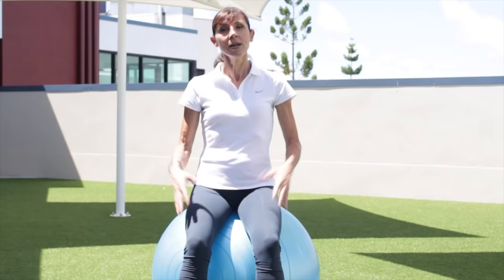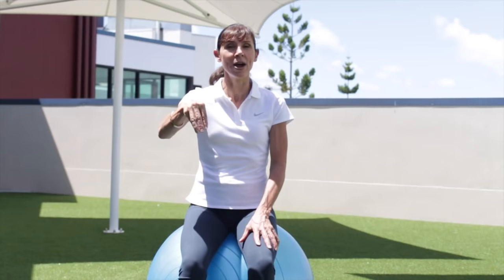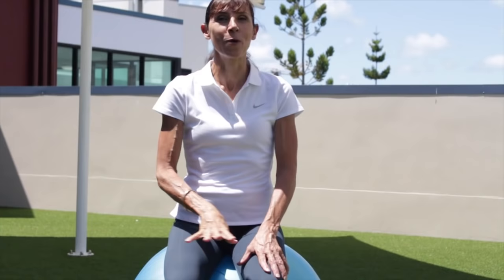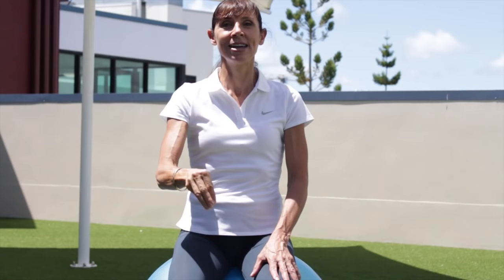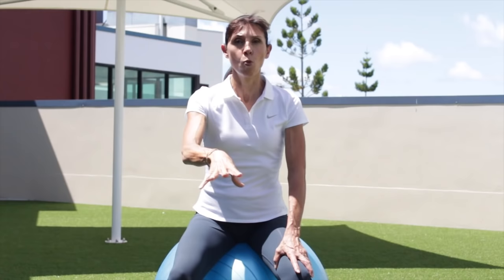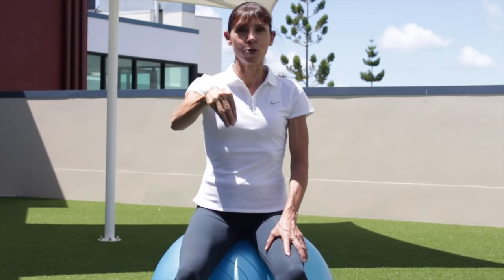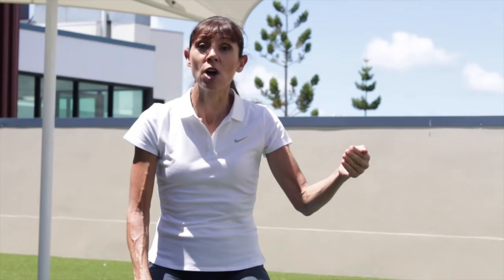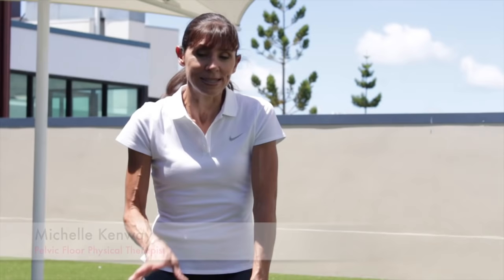Kegel Exercises Quick Morning Workout For Women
Kegel exercises routine that strengthens your pelvic floor. Ideal for busy women seeking a Physical Therapist guided pelvic floor workout Please scroll down here for more help with written guidelines.

Regular daily Kegel exercises are important for the strength and support of your pelvic floor. This video helps you start your day with a full set of guided Kegel exercises. Ideally these exercises are repeated 3 times in total throughout the day.

Starting Out

1.Set your posture so that your spine is lengthened and the crown of your head is lifted
2.If you're sitting on a chair move forward away from the back of the chair so that you're not using the backrest
3.Make sure you keep the inward curve in your lower back constant throughout the course of your Kegel exercises

A. Long Kegel Exercises

Long Kegel exercises involve squeezing and lifting in and around all 3 pelvic openings at once. Squeeze and lift your pelvic floor muscles in and around your pelvic openings breathing normally throughout. Try to maintain this squeezing and lifting action for up to 8 to 10 seconds at a time before relaxing your pelvic floor muscles completely. Take a short rest before repeating the next long Kegel exercise.

Aim to do 8 -12 long Kegel exercises in a row resting and relaxing your pelvic floor muscles between every exercise. Hold your pelvic floor muscles contracted during a long Kegel exercises for 3 -10 seconds every attempt.

B. Short Fast Kegel Exercises

Short fast Kegel exercises are also important to practice regularly particularly to help the pelvic floor muscles contract briskly when they need to.

Try to perform up to 10 quick brisk Kegel exercises in a row on a daily basis. These quick pelvic floor contractions can be used to help prevent or minimise bladder leakage with coughing all sneezing.

The combination of long and short quick Kegel exercises helps you keep your pelvic floor muscles in good shape and avoid or manage some of the common pelvic floor problems including pelvic prolapse and also bladder leakage.